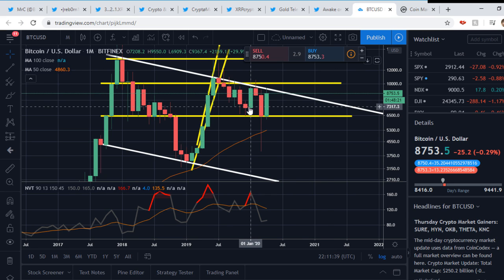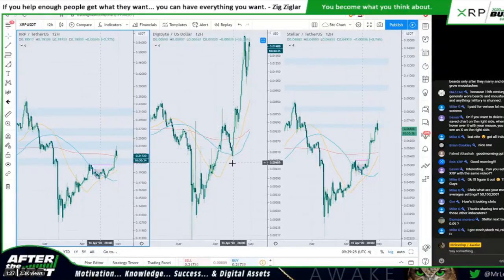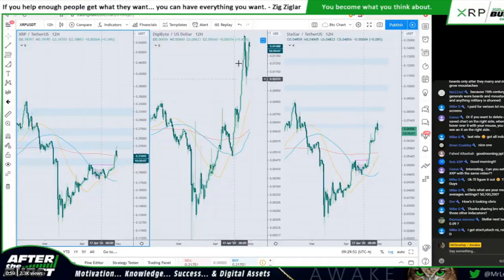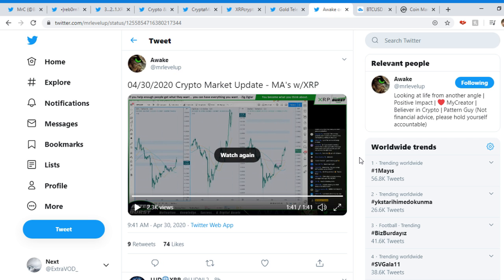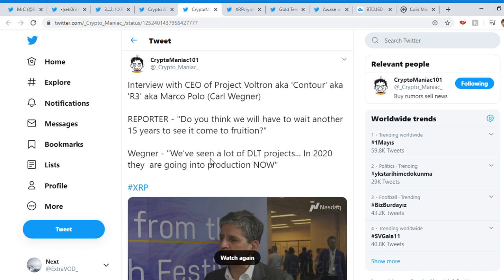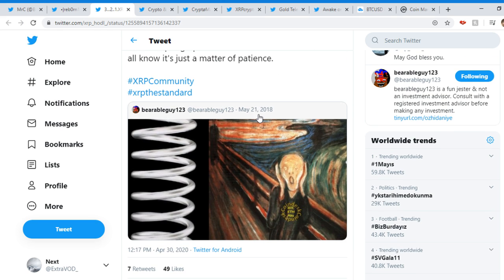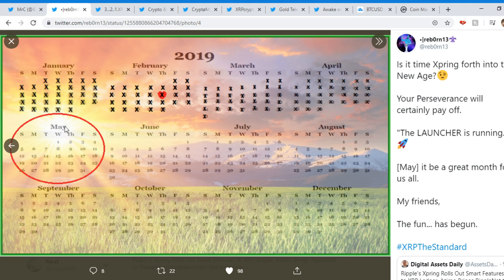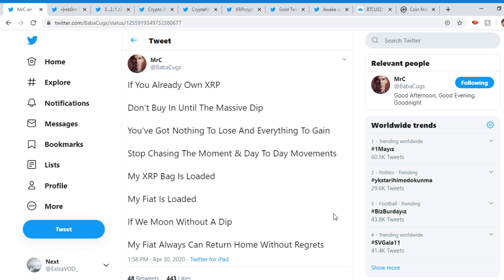XRP May IT BE A GREAT MONTH FOR US ALL!!!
XRP ADDRESS - rEb8TK3gBgk5auZkwc6sHnwrGVJH8DuaLh

(Cryptocurrency News)